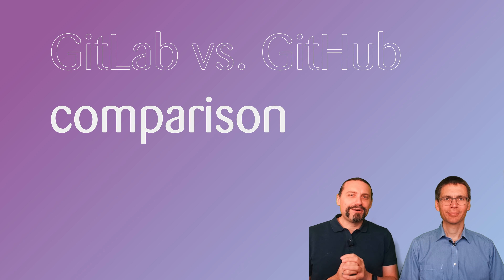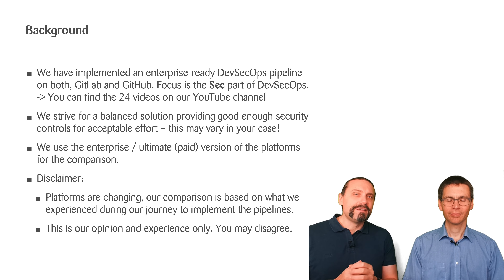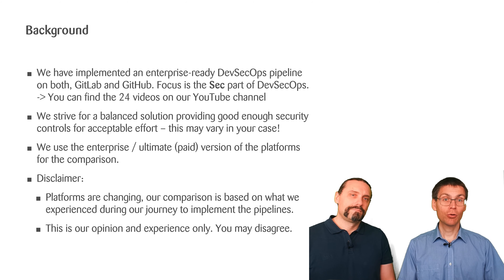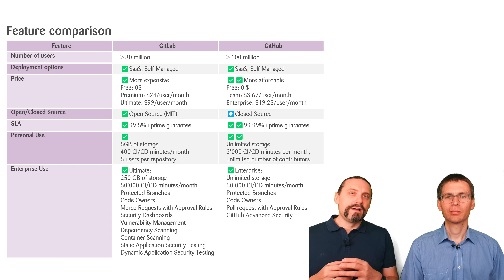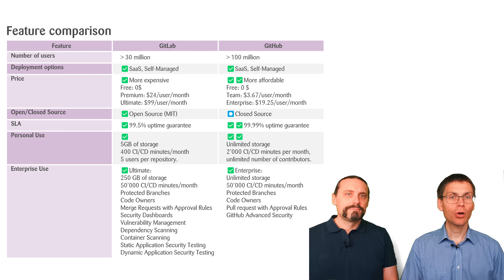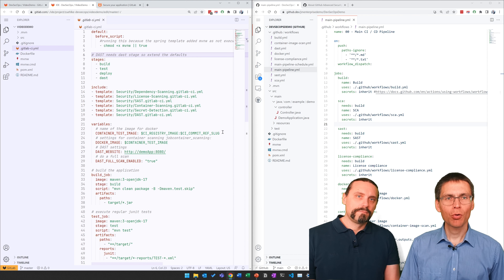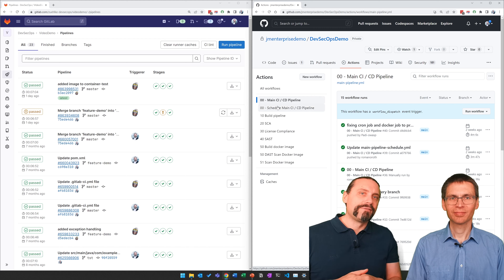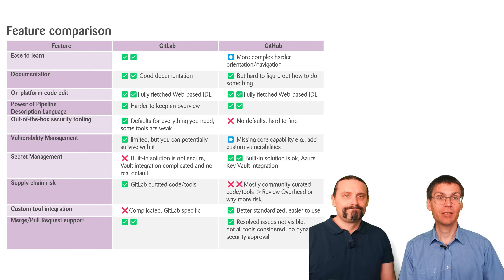Which Is Better? GitHub or GitLab? You'll Be Shocked by the Answer!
During the last months, Paddi and I have analysed intensively GitHub and GitHub.
We have produced a dedicated video series with 12 videos for each platform. A total of 24 videos!
In this video, we present a comprehensive overview of our findings and offer our expert recommendations.

00:00 Welcome
00:25 Intro
00:30 Overview
02:00 Background
04:01 Feature Comparison
04:09 Number of users
04:18 Deployment options
04:26 Price
05:09 Open/Close Source
05:18 SLA
05:32 Personal Use
06:10 Enterprise Use
07:26 Ease to learn
08:07 Documentation
09:09 On Platform Code edit
09:28 Power of pipeline
12:28 Out-of-box Security tools
13:30 Vulnerability Management
16:53 Secret Management
18:18 Supply Chain Risk
19:15 Custom Tool Integration
20:11 Merge/Pull Request support
25:30 GitLab: Our wishes for improvement.
29:58 GitHub: Our wishes for improvement.
35:39 Summary GitLab and GitHub
39:26 Final thoughts GitLab vs GitHub
40:51 Outro

GitHub

GitLab